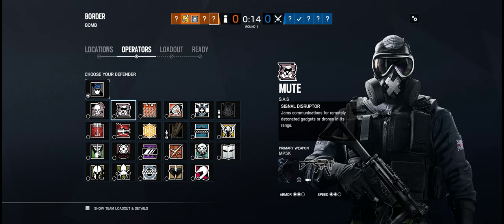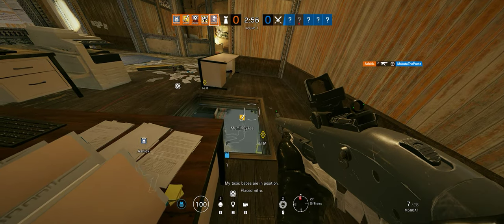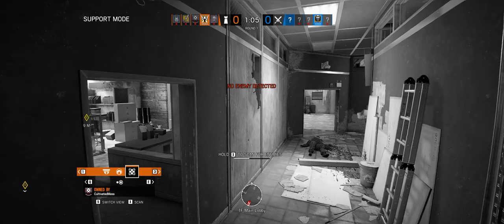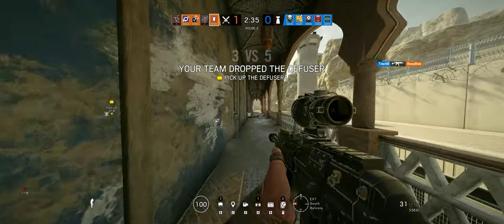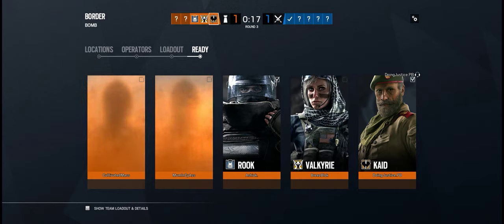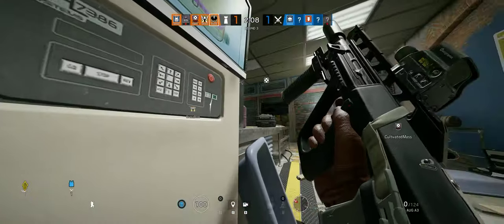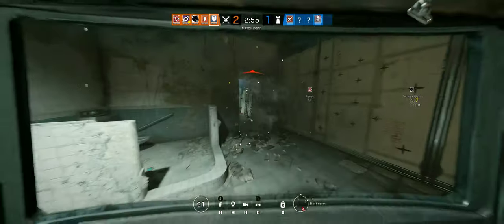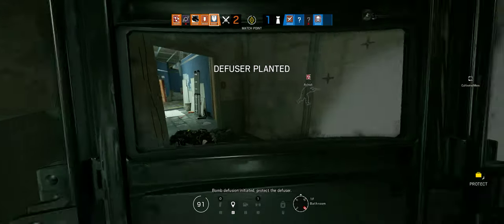Rainbow Six Siege + Part 3748 + Border TDM Bomb + Burnt Horizon pcgaming crew